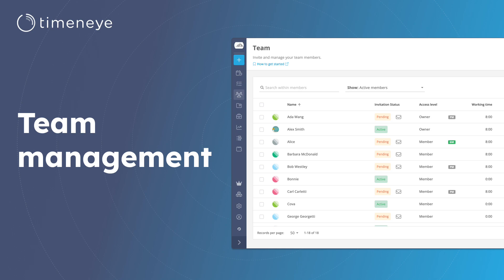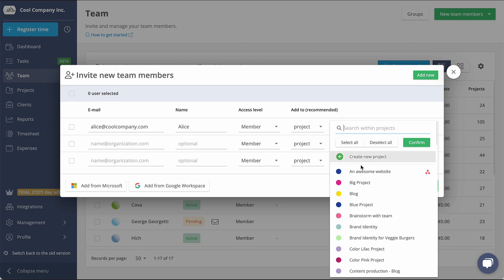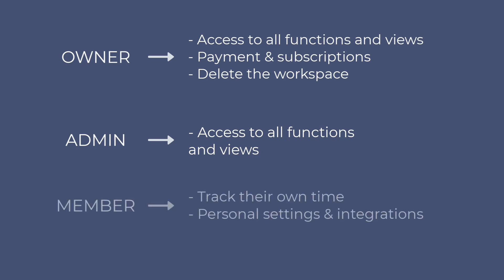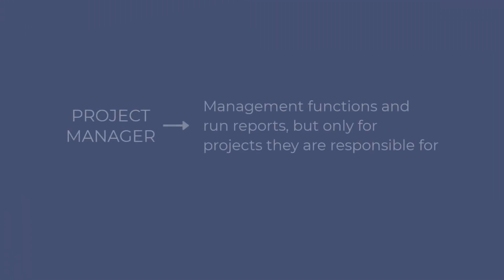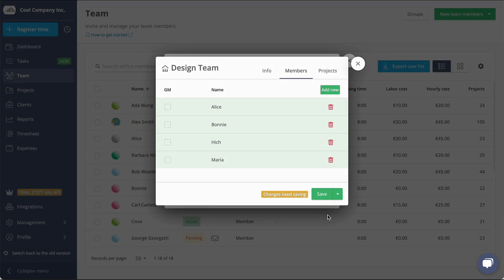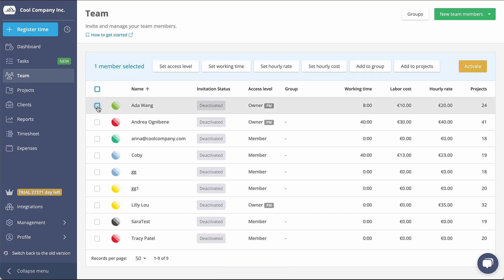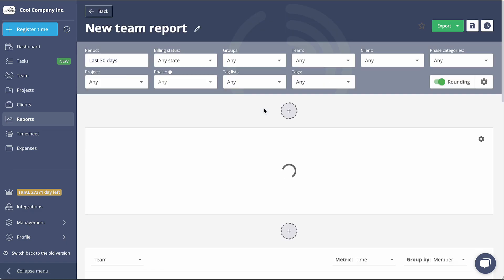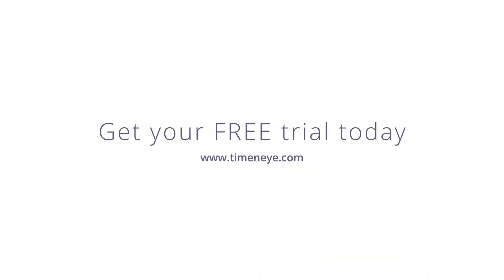How to Organize Your Team in Timeneye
All you need to know about building your team in Timeneye, adding them to projects, and optimize the team's productivity.

Thanks to Timeneye you’ll be able to:

✅ Register work hours
✅ Know the hours worked on each task
✅ Monitor projects and deliver on time
✅ Set project budgets and track progress in real-time
✅ Track hourly costs and measure profitability
✅ Run detailed reports and export timesheets

Timeneye is a simple, smart time-tracking solution with visual reporting, helping small/medium-sized companies know how their time is being spent on different tasks and projects. It’s the best solution for:

📊 ProjectManagers who need to keep track of the team's performance
🧑‍💻 Busy employees who want to focus less on timesheets, and more on work
🌍 remote and hybridteams who need to manage time and resources
📈 Agencies, consultancies, any business working on projects and budgets
🚀 Anyone who wishes to improve their time management and productivity.